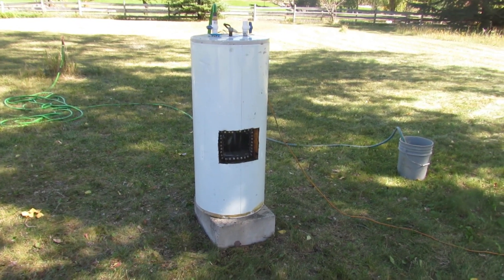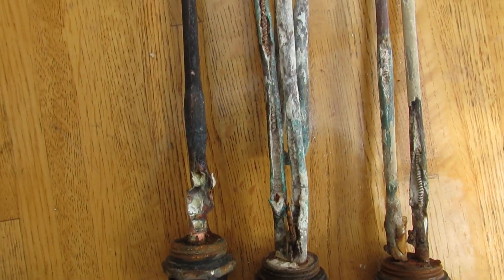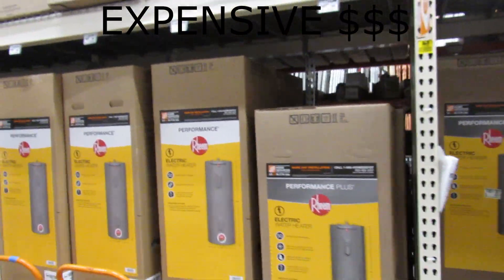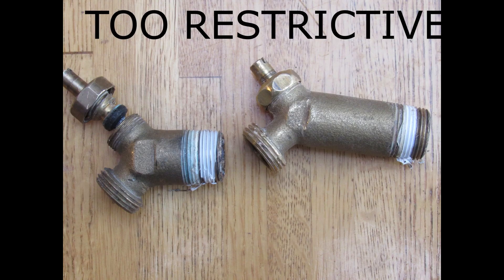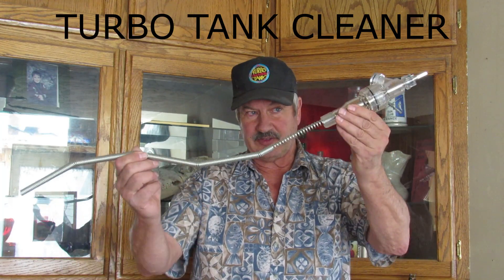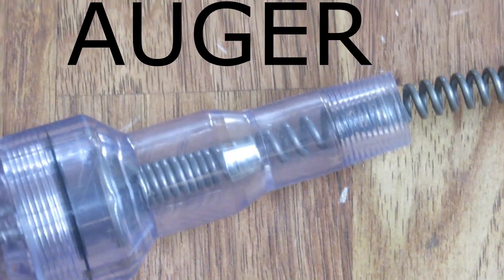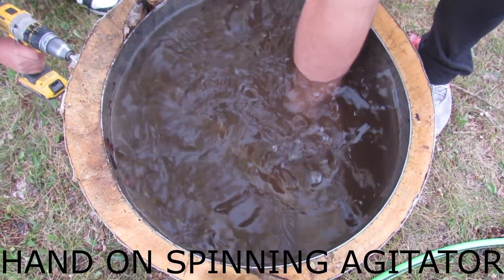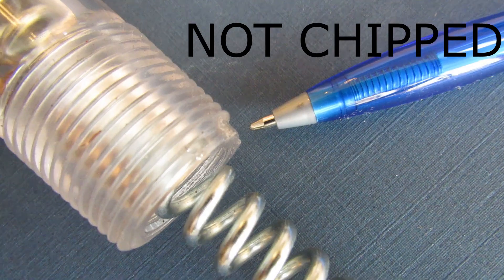Best Way to Clean a Water Heater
This video explains the problems sediment causes and why you need to clean your water heater. It demonstrates all the most common cleaning methods, highlighting all their advantages and disadvantages. The methods include flushing, vinegar or other chemical cleaning, air injection, vacuum extraction, and the turbo tank cleaner. This video is also about water heater                       deception and scams.